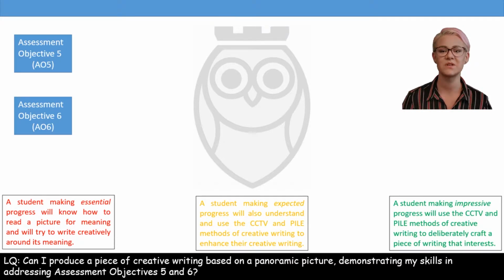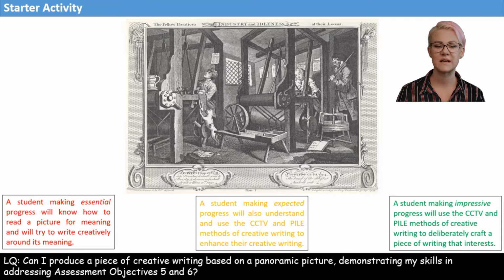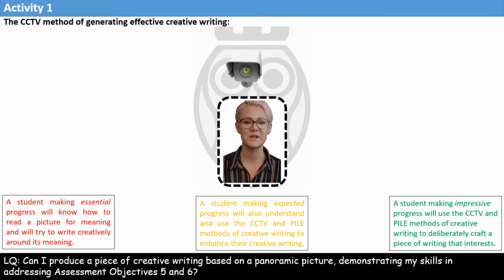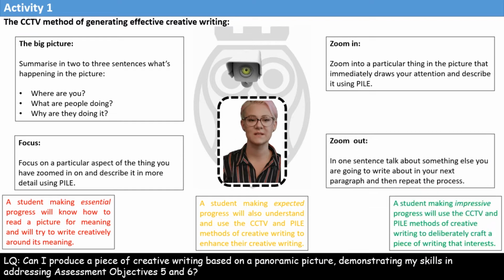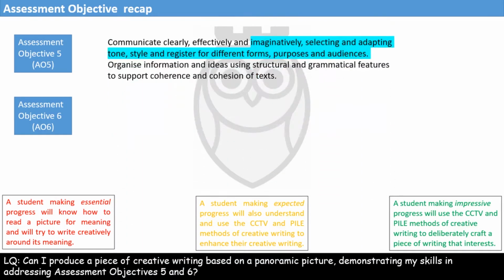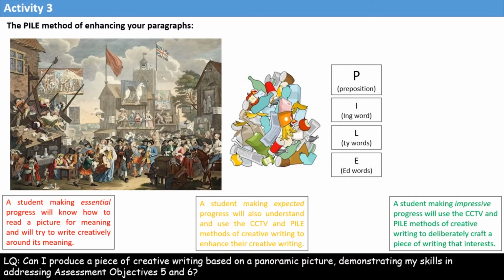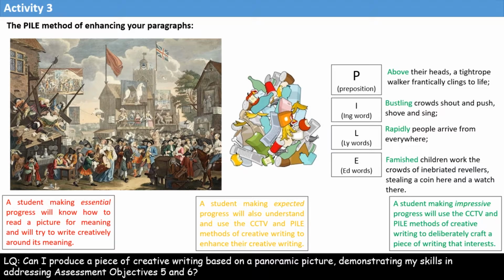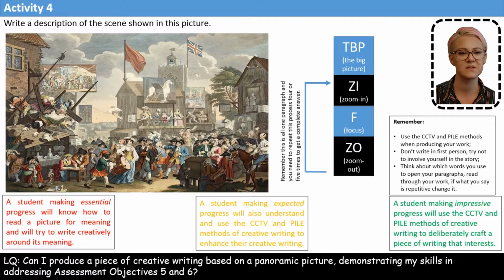GCSE/IGCSE English Language: Creative Writing: Southwark Fair Part 1.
Part 1 in a series of 5 video lessons on good question 5 responses to the AQA GCSE English Language paper 1, this is a pictoral response questions usually either provide a panoramic or abstract picture for students to base their writing around. In this series of lessons, a panoramic stimulus picture will be used.